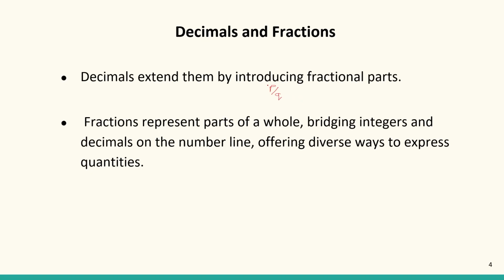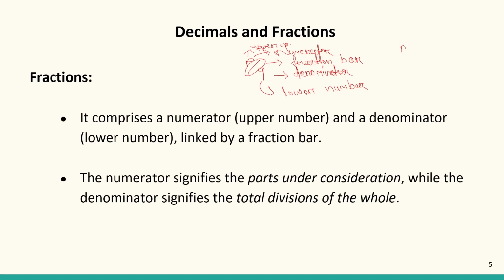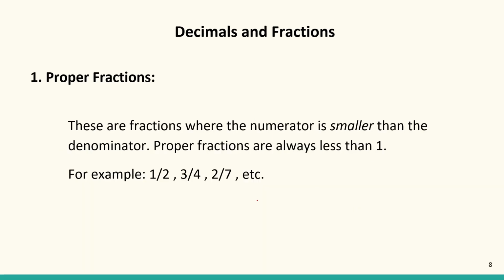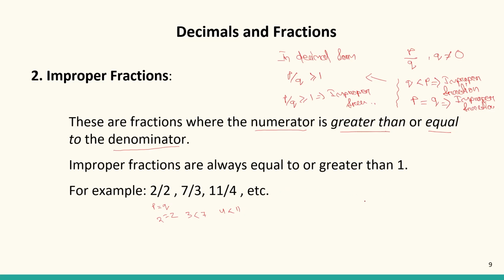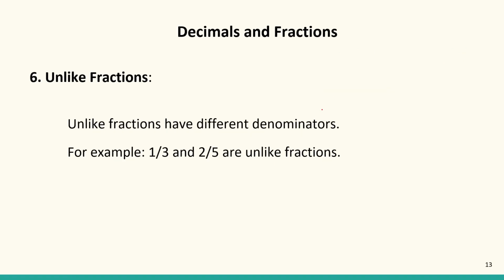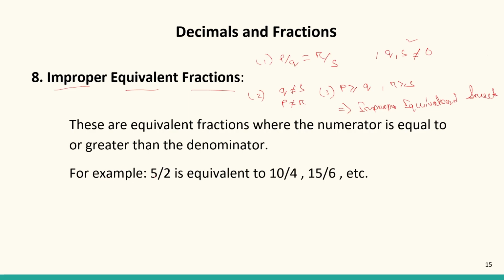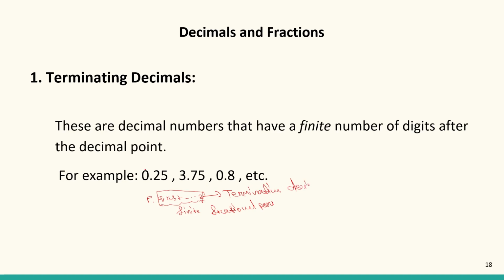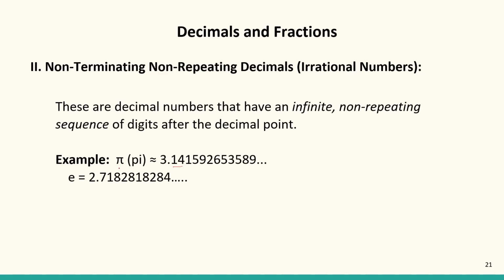Introduction to Decimals and Fractions Part-1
Subject: Quantitative Techniques
Programme Name: Decimals and Fractions
Course Name: CLAT

In this video we have covered Decimals ( Operations with Decimals) , Fractions ( Operations with Fractions )

📡 Key Features:
Syllabus-focused Content